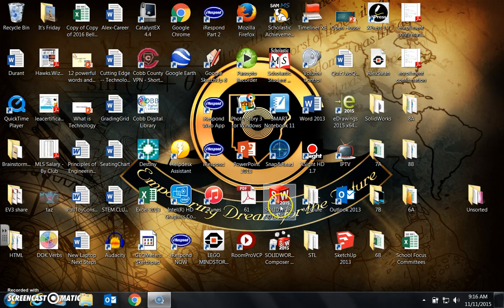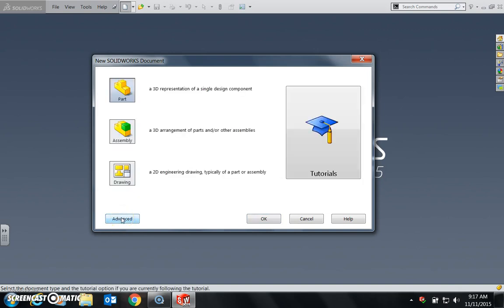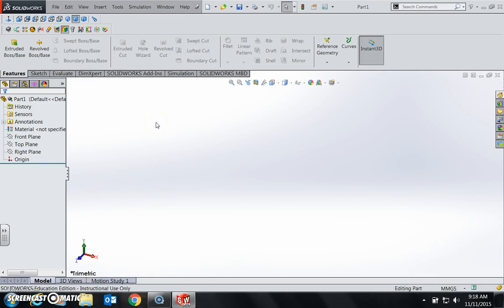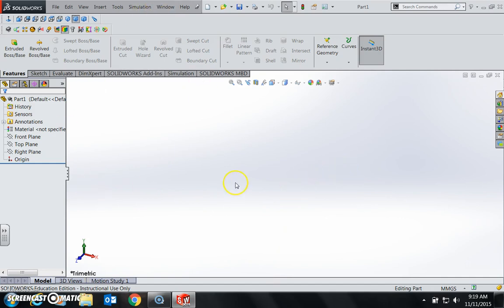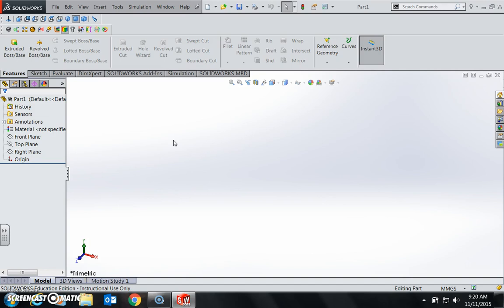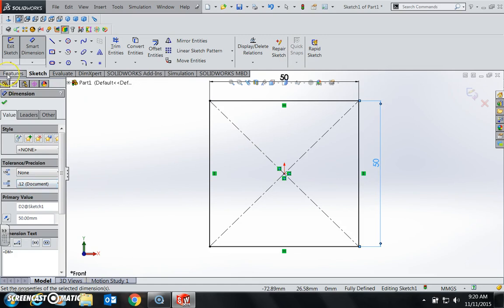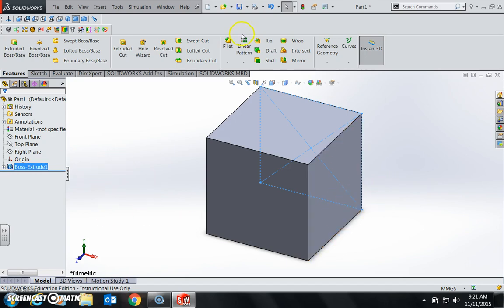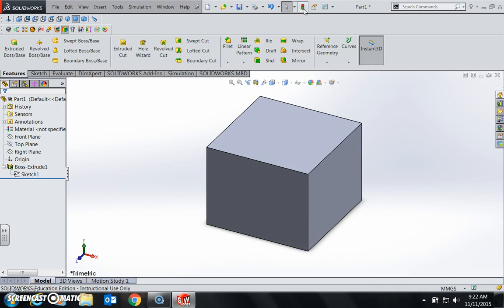Learn the Basics of SolidWorks